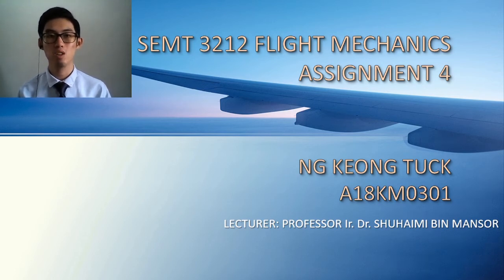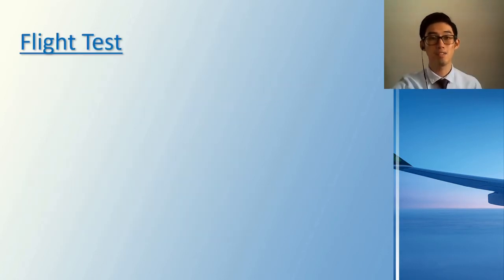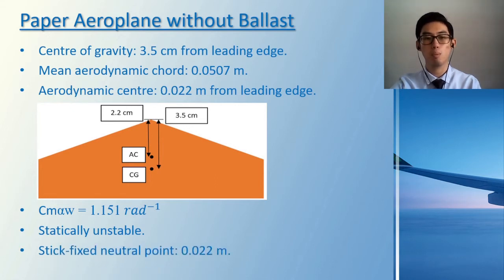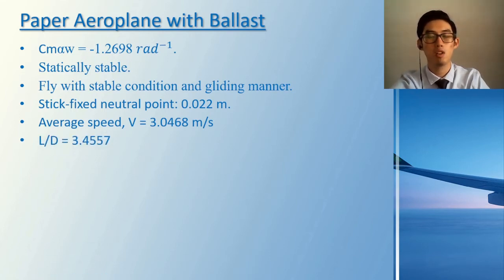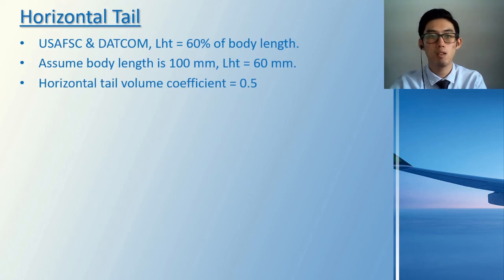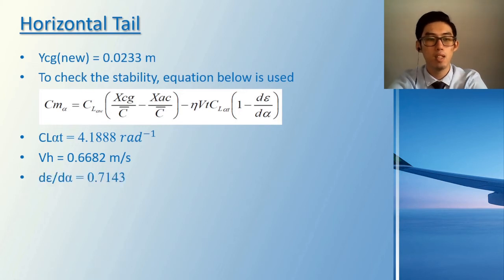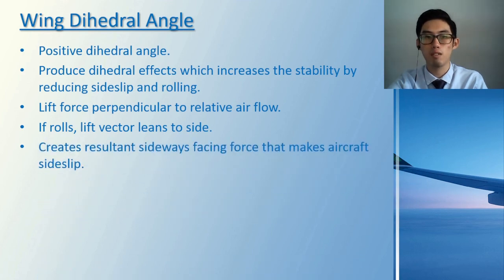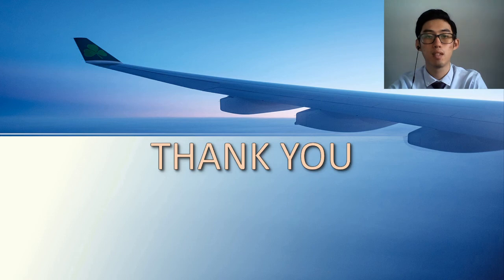NG KEONG TUCK_A18KM0301_SEMT3212 FLIGHT MECHANICS_ASG#4